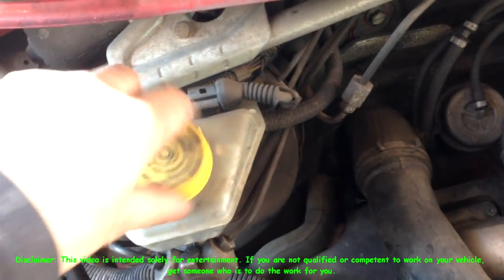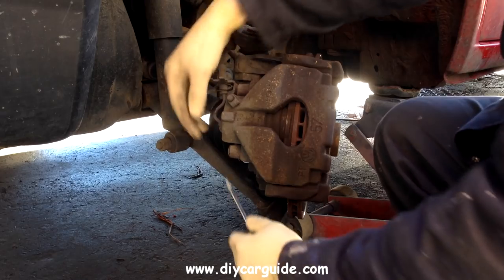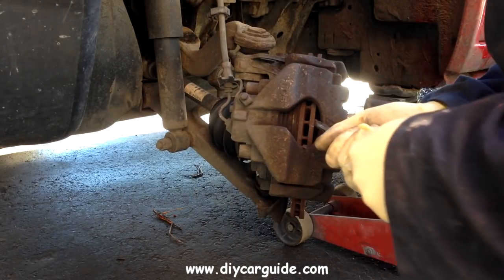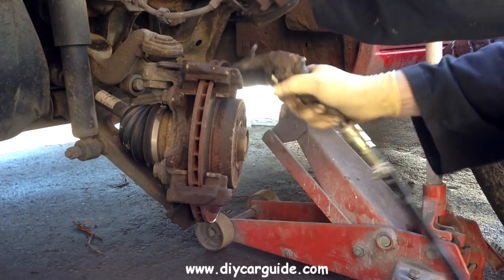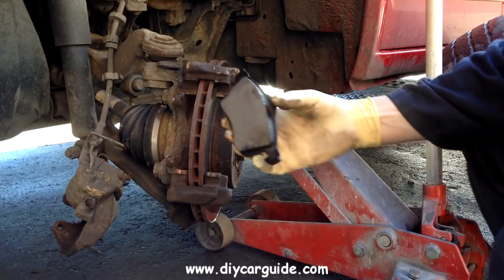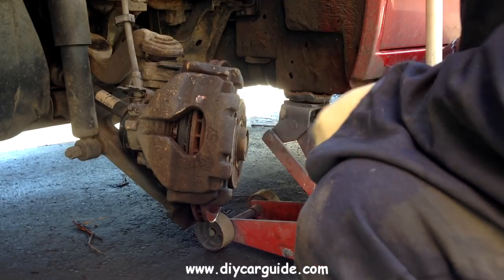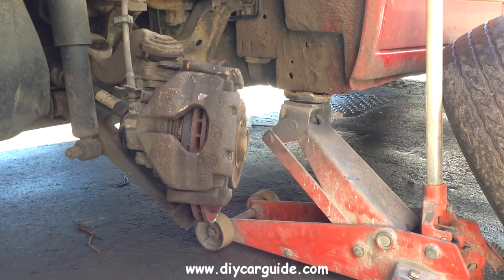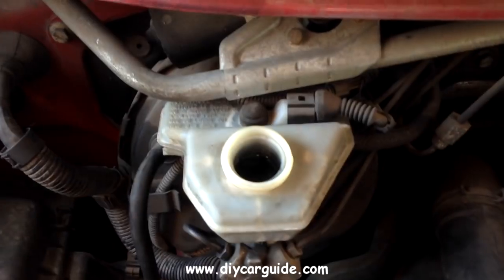Volkswagen Transporter Front Brake Pads Replacement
Volkswagen Transporter front brake pads replacement. 2003 Transporter van in this video. to ask any questions, and for announcements of upcoming videos.